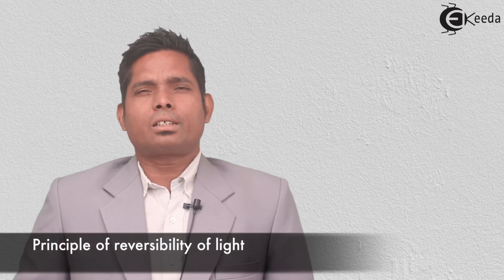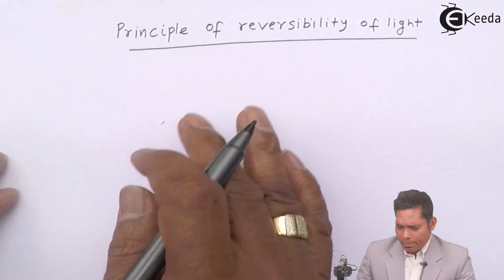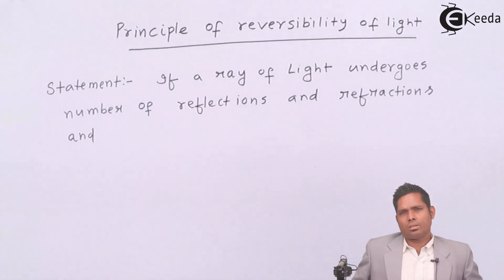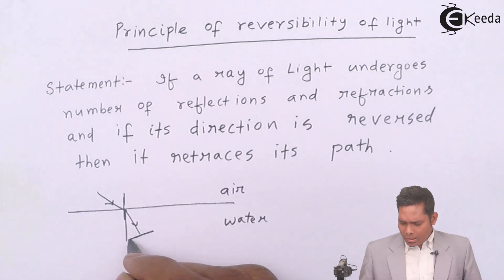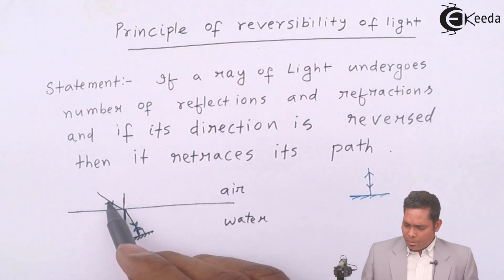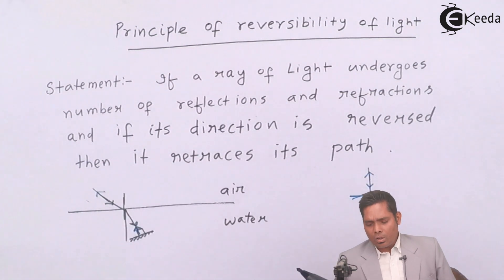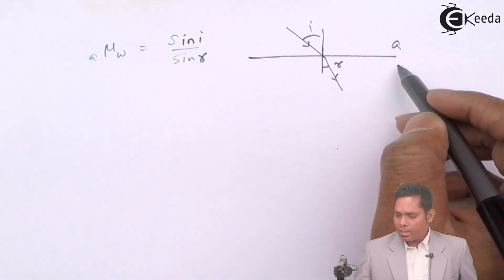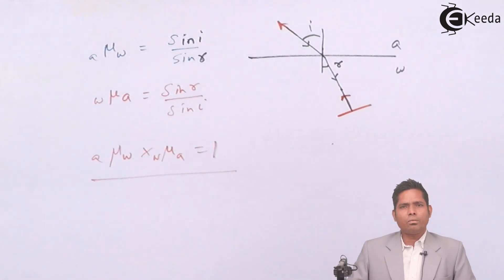Principle of Reversibility of Light - Refraction Of Light - Physics Class 11 - HSC - CBSE - IIT JEE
Video Lecture on Principle of Reversibility of Light from Refraction Of Light chapter of Physics Class 11 for HSC, IIT JEE, CBSE & NEET.

1) Important Concept in Refractive index - Refraction Of Light - Physics Class 11 - HSC - CBSE - IIT JEE - NEET

Happy Learning : )